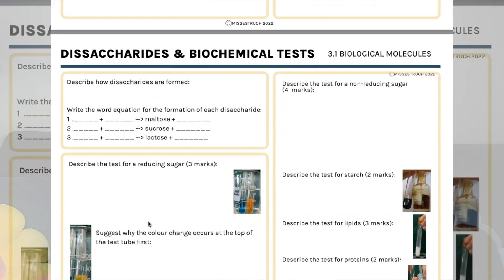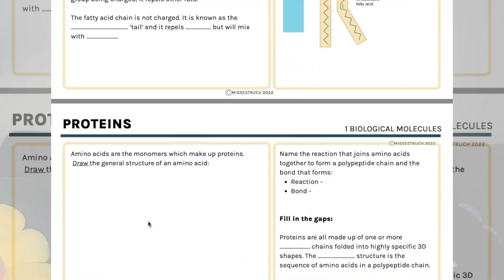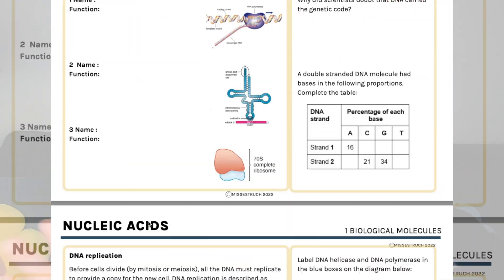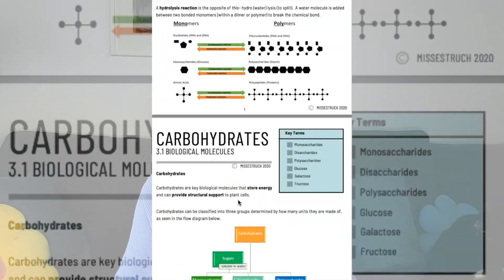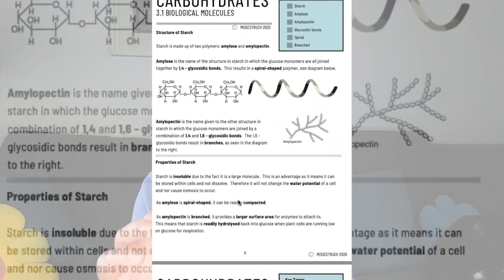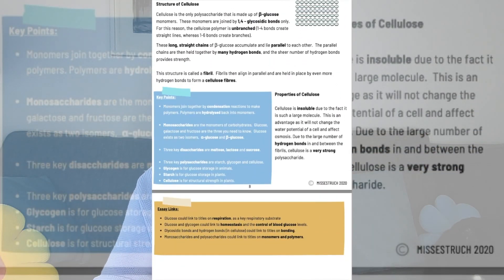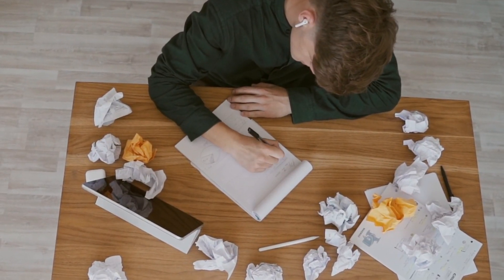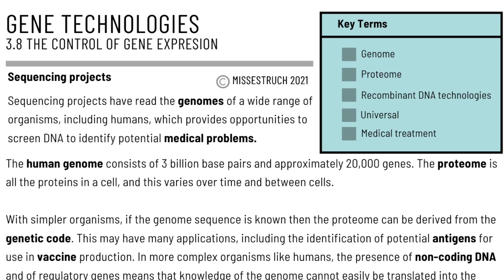Resources to get an A* in A level Biology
If you are after A level Biology revision resources, then I go through all my top recommendations (including FREE recommendations).  These include A level revision notes, active recall workbooks, weekly live help sessions, my study blog and exam questions.

Not only that, but I talk you through how to use each resource to maximise your progress to help you to achieve those top grades.  100s of students used my resources this year and made amazing progress (including D/E to grade A!!).

For revision resources to help super boost your grade:
1) THE COMPLETE REVISION BUNDLE

2)FULL A-LEVEL ACTIVE RECALL WORKBOOK

3) A LEVEL NOTES
My complete set of A-level notes.  This covers the entire theory, highlights keywords and key marking points and also includes essay links for every topic.

Image credits
Canva Pro

00:00 Introduction
00:52 Free resources
01:45 Weekly lives
02:25 Study blog
02:49 Active Recall Workbook
03:44 A level notes
04:45 How to use my resources